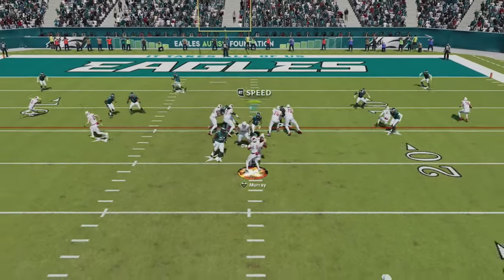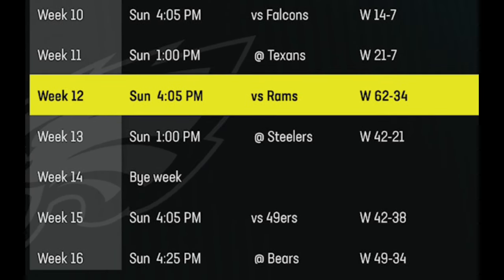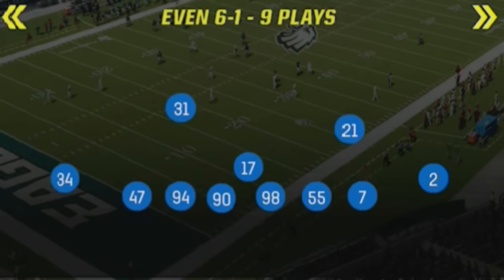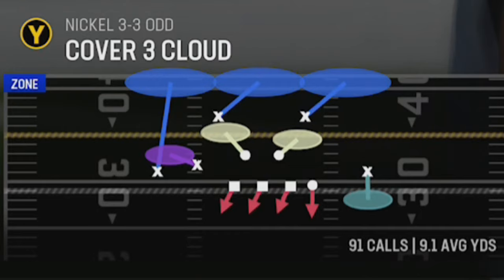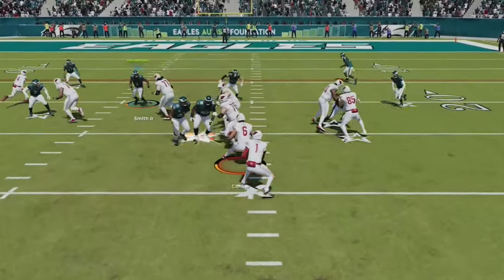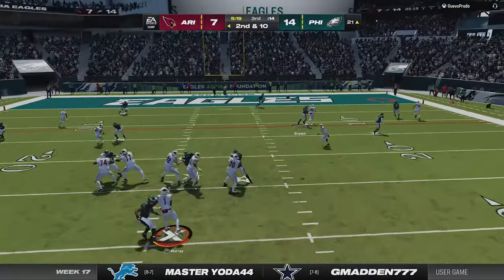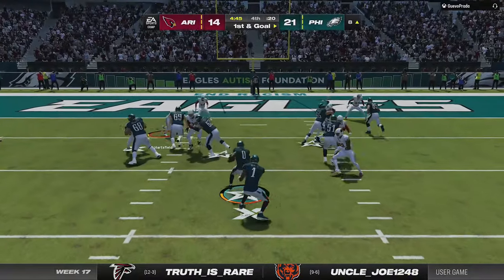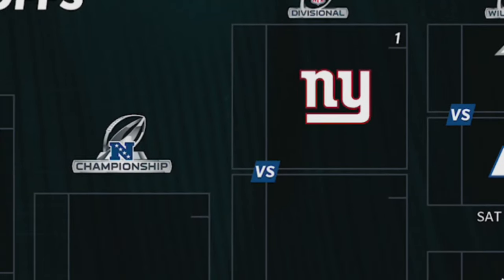The MOST OVERPOWERED BEST BLITZ & BASE DEFENSE in Madden NFL 24! Shuts Down Any Offense RUN OR PASS!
0:00 Madden NFL 24 Gameplay
0:51 Best Playbooks to Use
1:07 Subscriber CFM News
1:48 Madden NFL 24 Gameplay Start
2:22 Best Offense
2:37 1 Play TD vs Cover 3 Defense
2:58 Best Defense Madden 24
3:46 Best Run Defense
4:22 Best Blitz
5:31 Best Base Defense
6:01 RPO Defense
7:04 Best RPO Defense
7:11 Best Pass Defense
10:08 CFM Playoff Bracket